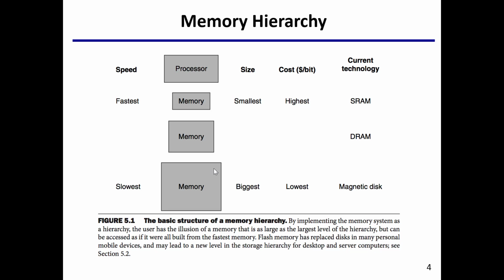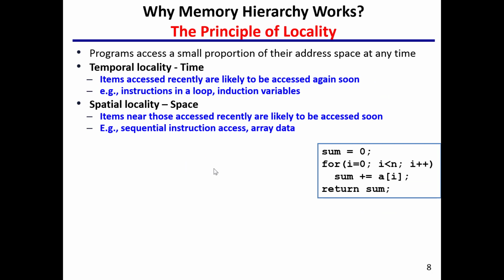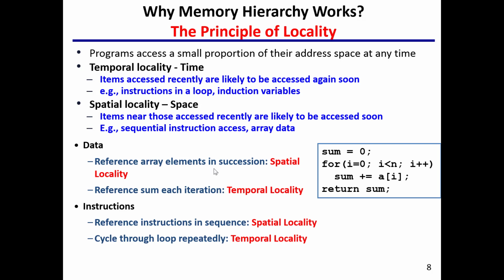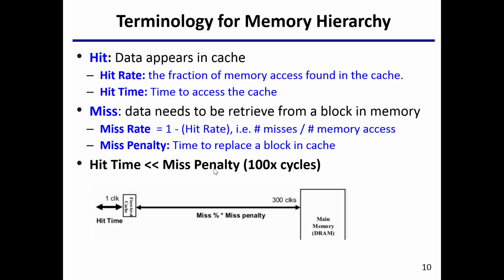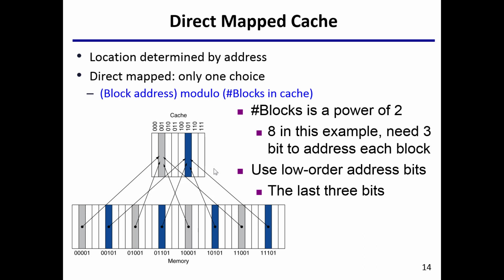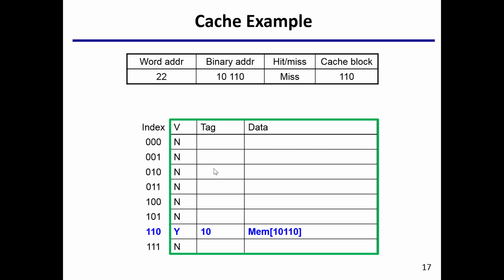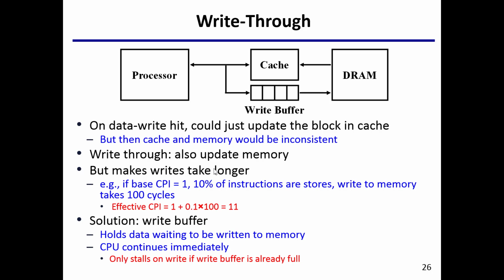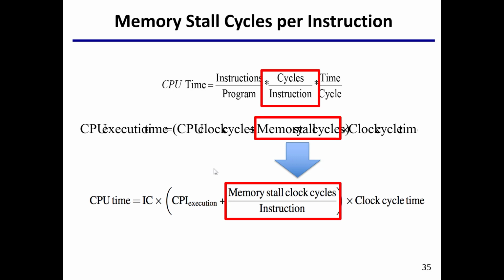CSCE 212 Lecture on Memory Hierarchy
Guest lecture on 4/16/19